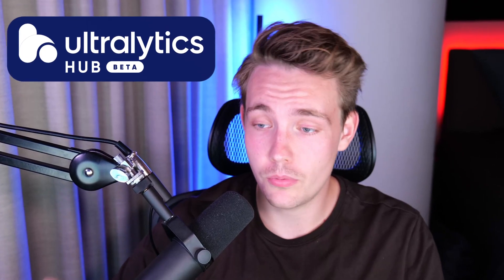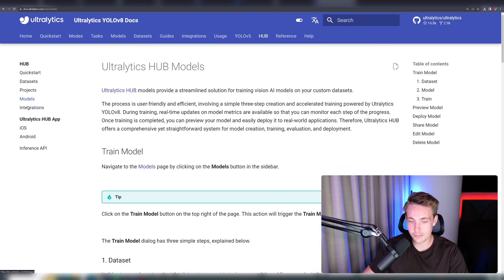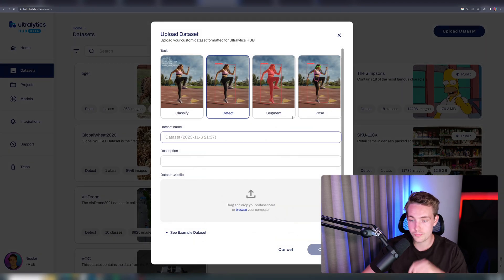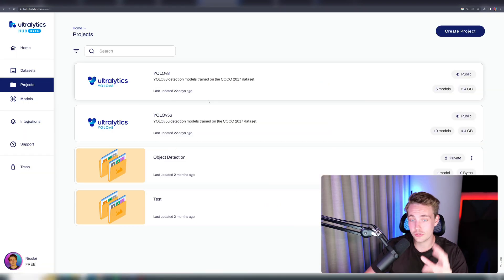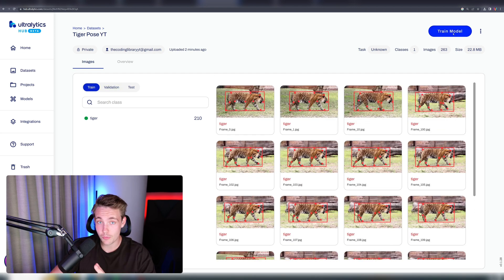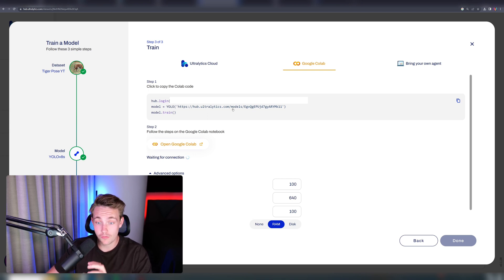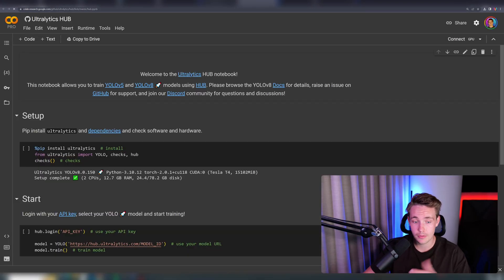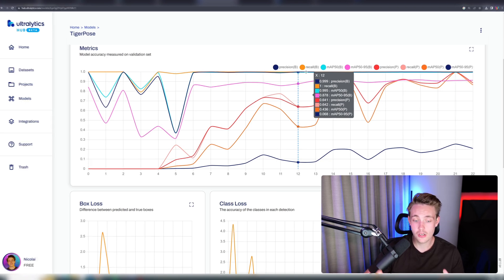Train Ultralytics YOLOv8 Pose Model on Tiger-Pose Dataset Using Ultralytics HUB | Episode 17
🚀 Welcome to Episode 17 of the Ultralytics series! Join Nicolai Nielsen as he delves into the incredible capabilities of Ultralytics YOLOv8 for pose estimation using the Tiger-Pose dataset. In this engaging tutorial, you'll learn how to fine-tune your models and explore the powerful features of Ultralytics HUB.

📌 Key Highlights:
- Introduction to Ultralytics HUB: Discover the no-code platform that simplifies dataset management, model training, and deployment.
- Tiger-Pose Dataset Overview: Understand the dataset structure and how to use it for pose estimation.
- Step-by-Step Model Training: Follow along as Nicolai demonstrates how to upload and train the YOLOv8 model using Ultralytics HUB and Google Colab.
- Visualizing Training Metrics: Learn to monitor and analyze your model’s performance through dynamic metrics visualization.

👨‍💻 This video is perfect for AI enthusiasts, researchers, and developers keen on enhancing their computer vision projects. The Tiger-Pose dataset and YOLOv8 model offer a robust framework for creating custom pose estimation solutions.

🔗 Useful Resources:
- Explore the Tiger-Pose Dataset for in-depth details.
- Check out our guide on training custom models with Ultralytics HUB
- Dive into Ultralytics HUB for seamless machine learning workflows.
- Discover Ultralytics YOLOv8 for state-of-the-art object detection and pose estimation.

0:03 - Introduction of Ultralytics HUB 💻
0:18 - Ultralytics Tiger-Pose Dataset 🐅
0:26 - Ultralytics Hub Documentation 📄
1:08 - Ultralytics Datasets Introduction 📂
1:15 - Tiger-pose Dataset Overview 🔍
1:58 - Upload Tiger-Pose Dataset to Ultralytics HUB ⬆️
2:22 - Predefined Datasets 📊
2:24 - Ultralytics Hub Projects Overview 📝
3:04 - Ultralytics Hub Models Overview 📈
3:39 - Tiger-Pose Dataset Images Overview 🖼️
3:59 - Ultralytics Hub Model Training 🛠️
4:49 - Google Colab Notebook Integration 💡
5:50 - Model Training using Colab Notebook 🚀
6:13 - Visualize Training Metrics on Ultralytics HUB 📊
6:49 - Summary 📋